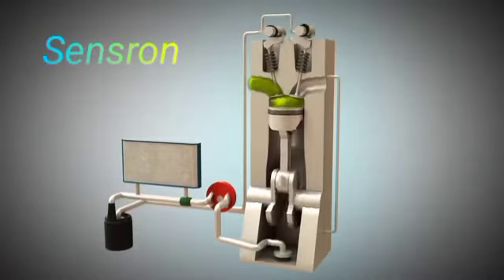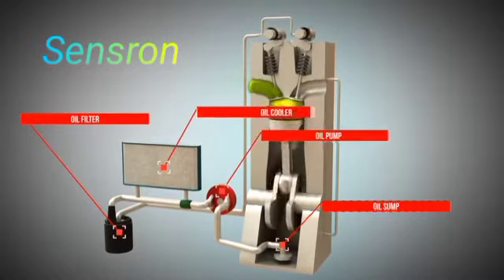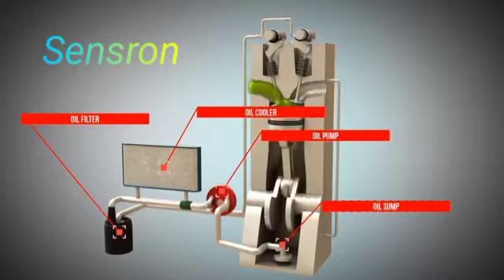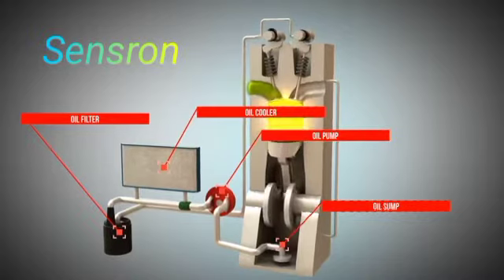31 January 2022